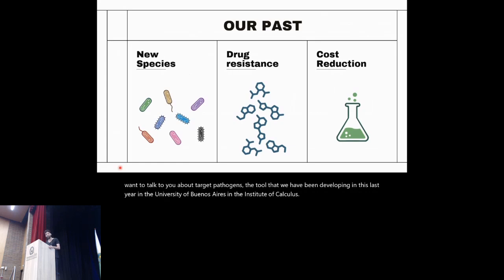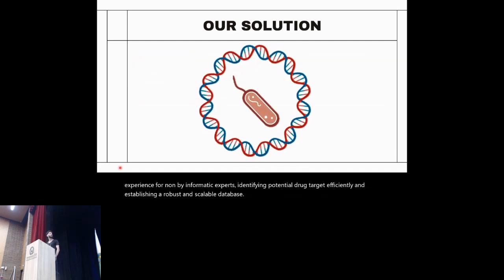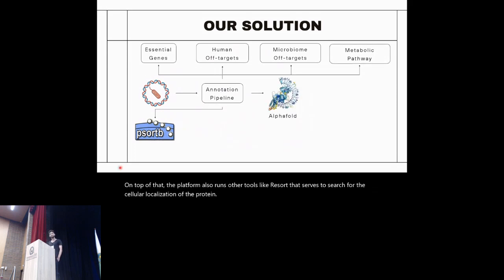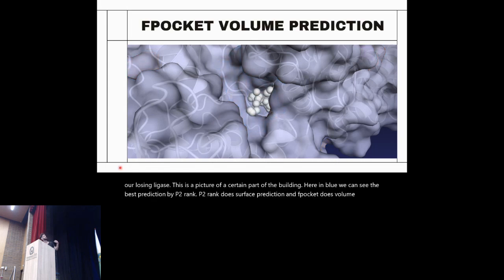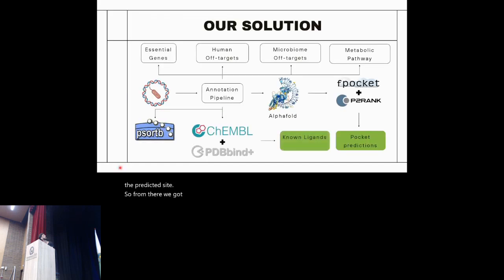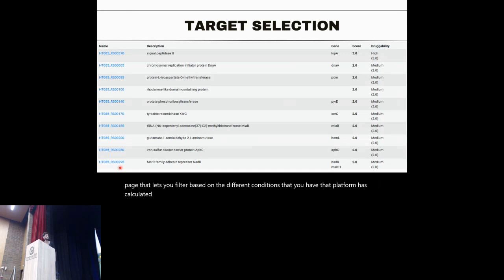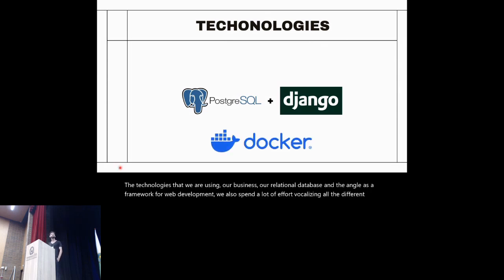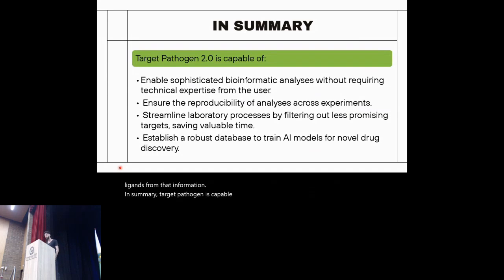Target Pathogen 2.0: An Automated Bioinformatics Tool... - Gabriel Garcia - LASCS 2024 - LATAM 2024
Target Pathogen 2.0: An Automated Bioinformatics Tool for Drug Discovery in Bacterial Genomes - Gabriel Garcia - LASCS 2024 - LATAM 2024